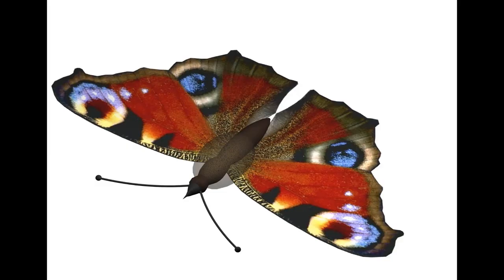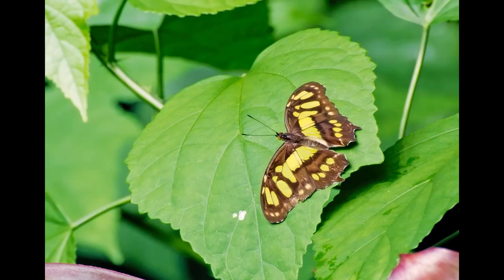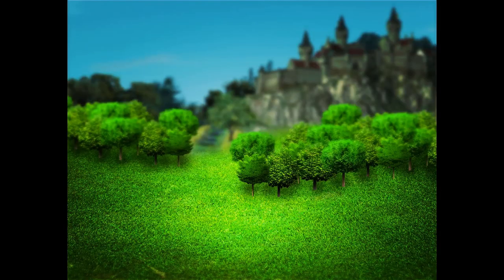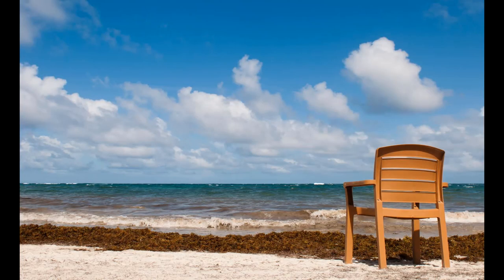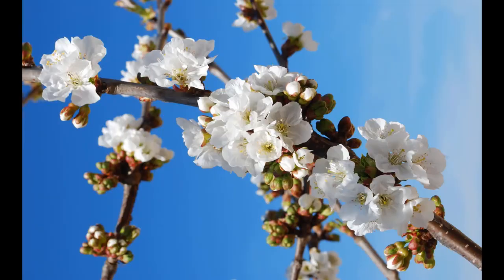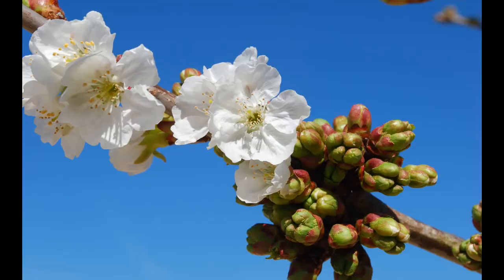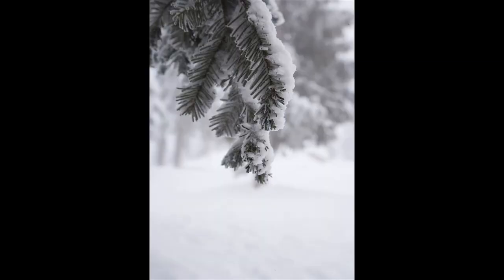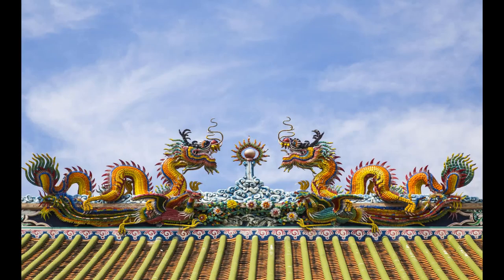Archaic Greek alphabets Wikipedia Article Audio